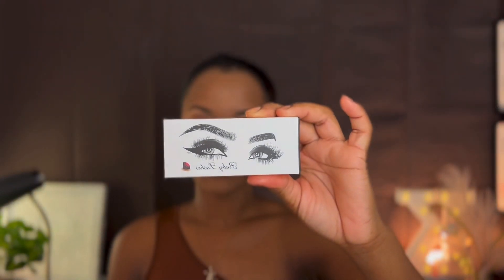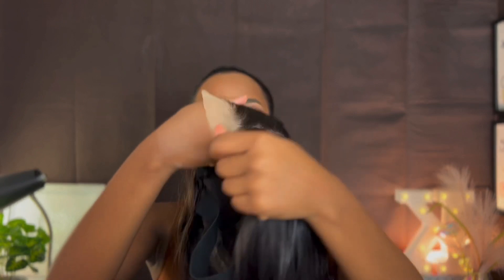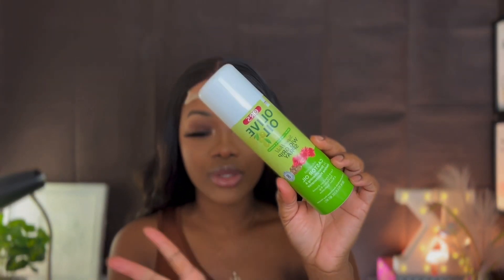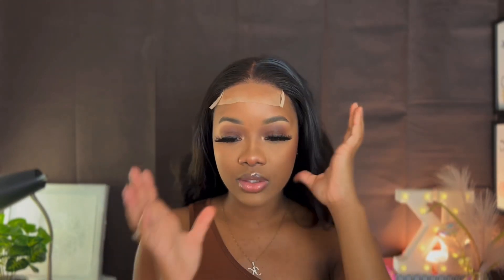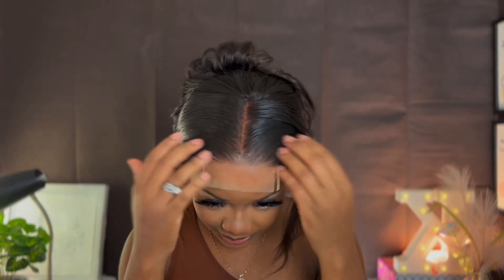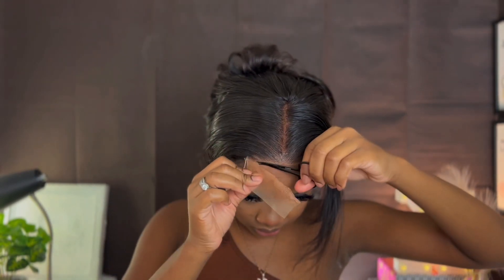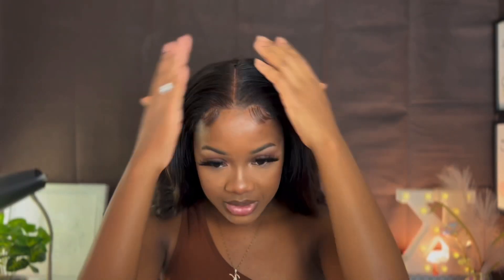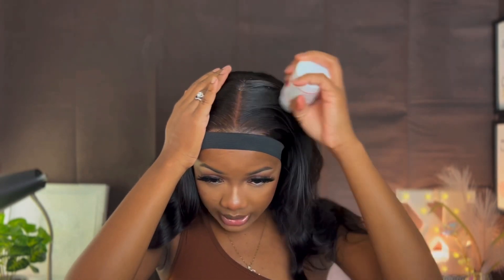Cute 😍4x4 Bodywave Install + Style Ft Arabella Hair||Wig review | Beautifully Slayed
●▬▬▬▬▬▬▬▬▬ARABELLAHAIR OFFICIAL▬▬▬▬▬▬▬▬▬●
Arabella hair Double 11 Global Shopping Day is coming!!!

Hair Info:4*4 Transparent lace Body Wave hair in 18”